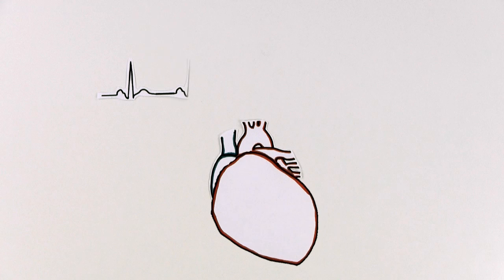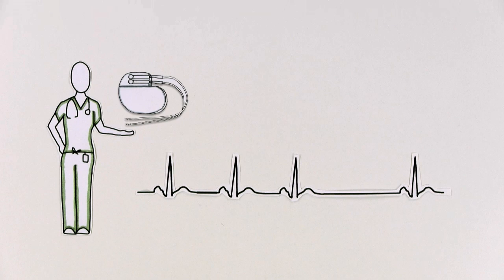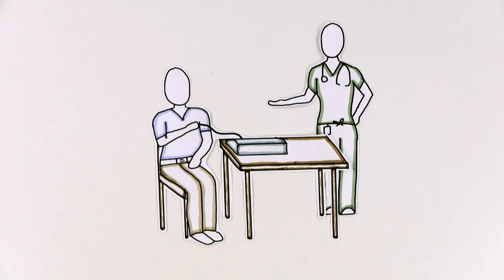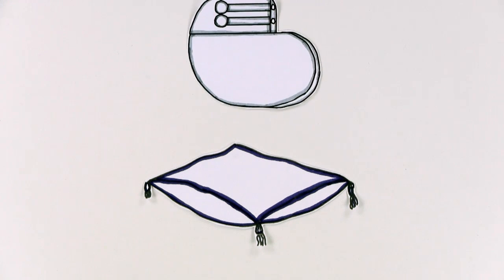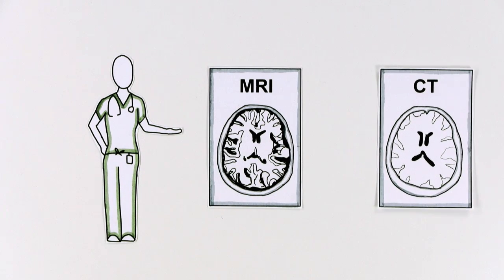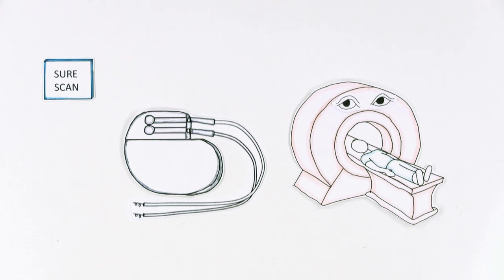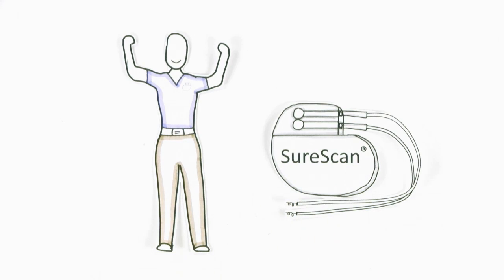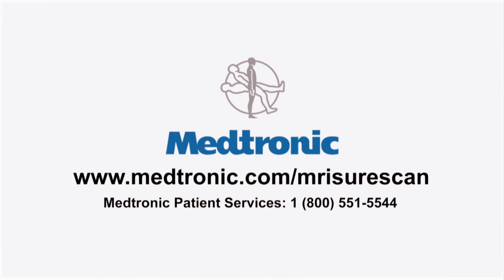Medtronic SureScan® MRI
Patient-friendly animation explaining SureScan® Technology.